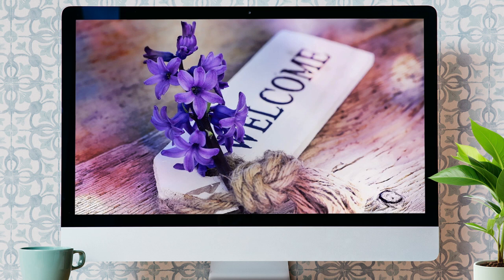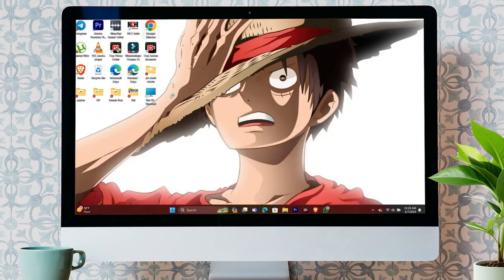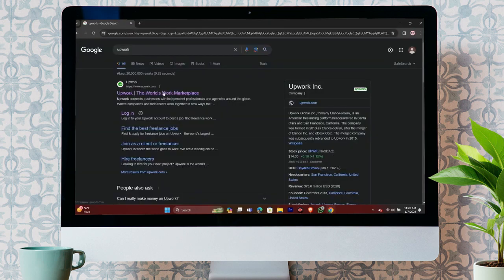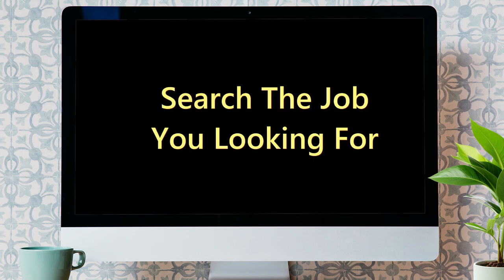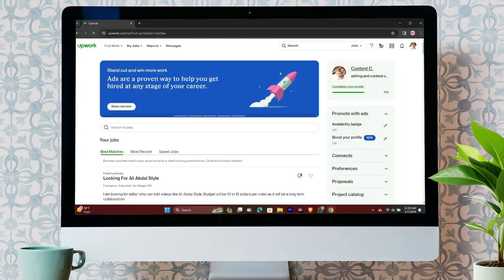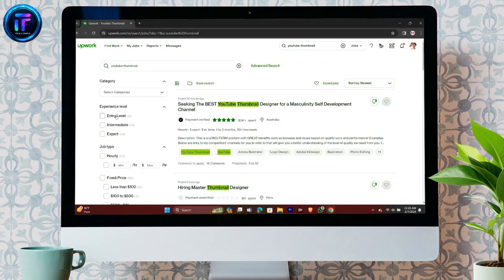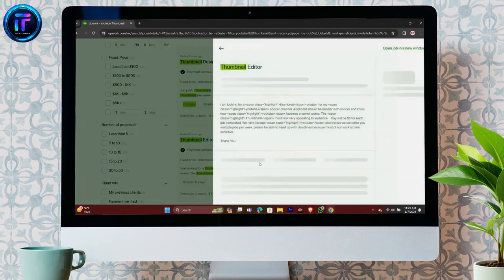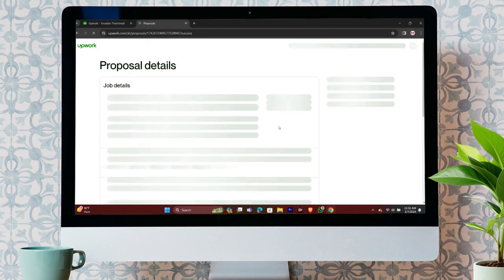How to Apply for a Job on Upwork 2024?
Kickstart your freelancing career with our guide, "How to Apply for a Job on Upwork." We'll provide you with essential tips and steps to create a standout profile and apply for jobs that match your skills. Whether you're a seasoned freelancer or just starting, our guide will help you navigate the Upwork platform and secure your next gig. Join us to learn how to apply for a job on Upwork and advance your freelancing journey.